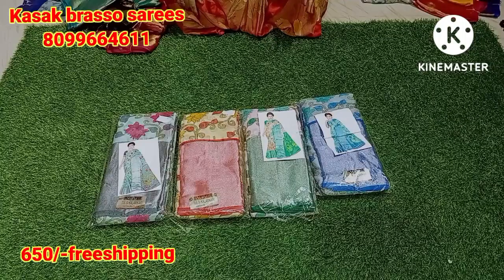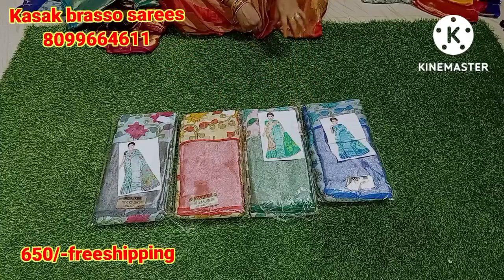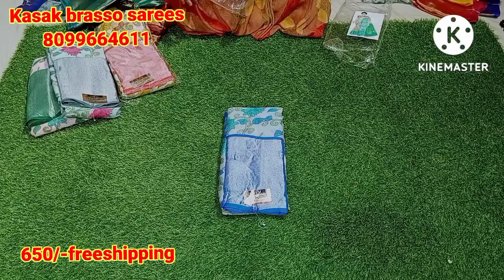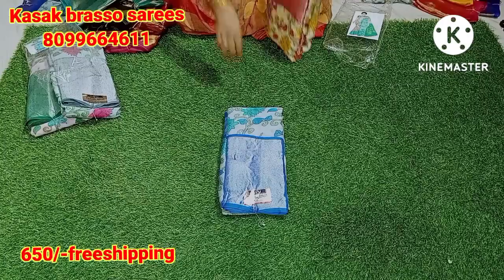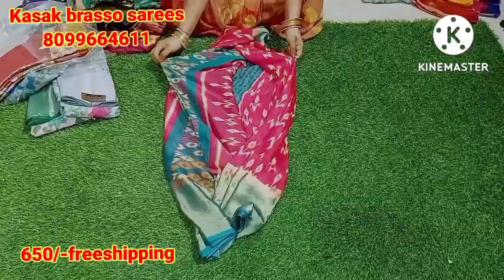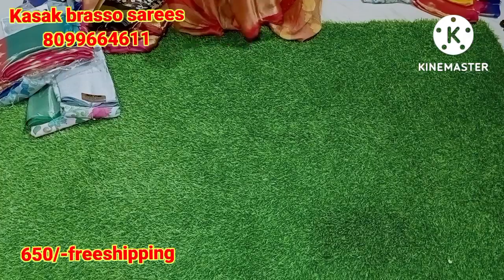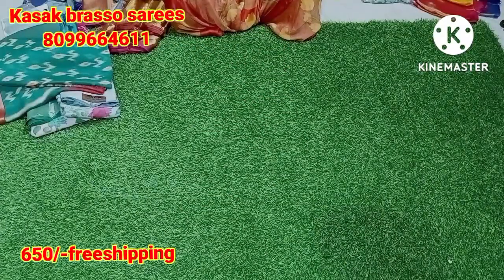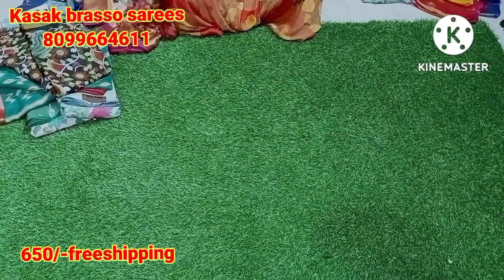Kasak brasso sarees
rojaprasadtrends#fancypattusarees#ashadamoffers#sarees#satinline#sarees#sareelove#georgettessrees#softsarees#Kanakadurgasareecenter#rojaprasadtrends#doublecolourplainsarees